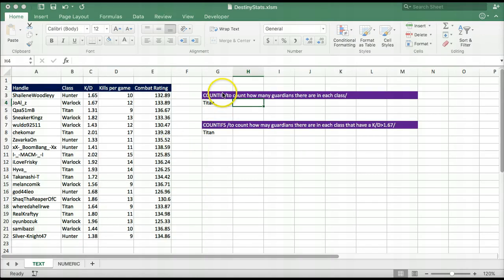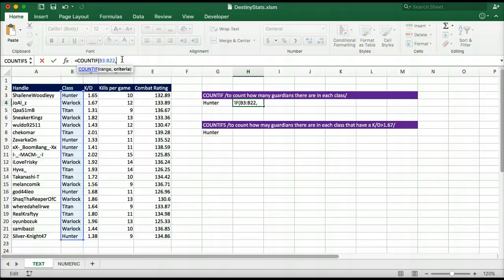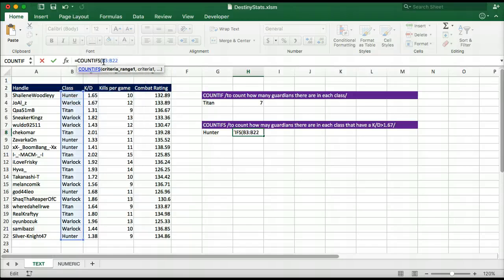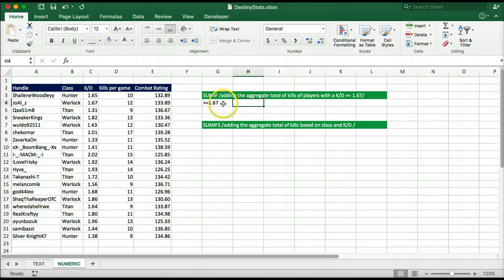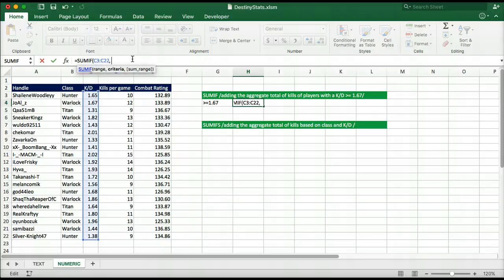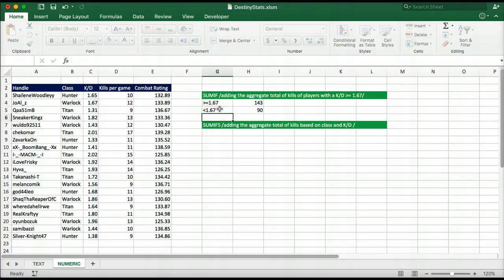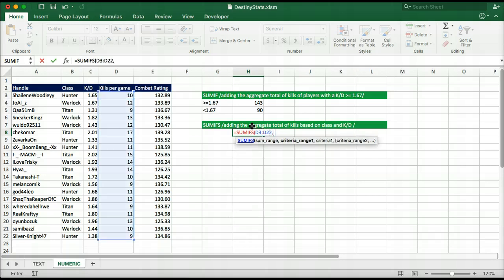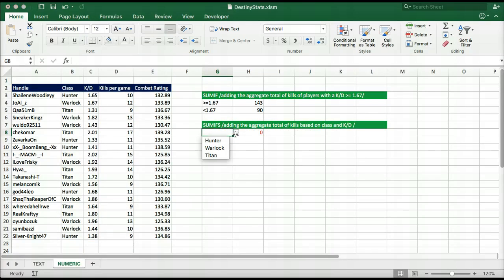COUNTIF vs SUMIF Macbook Excel 2016